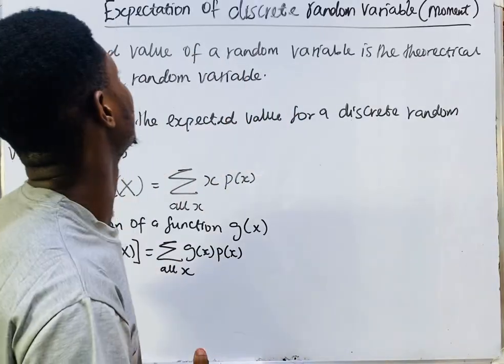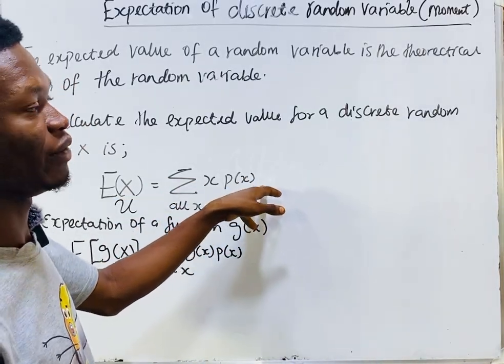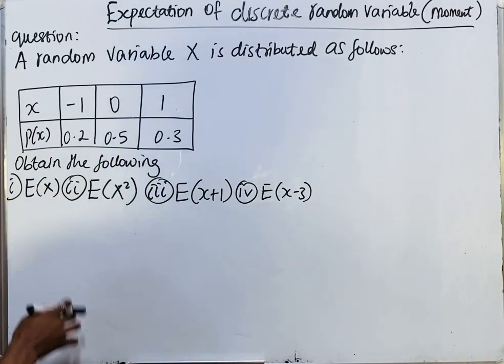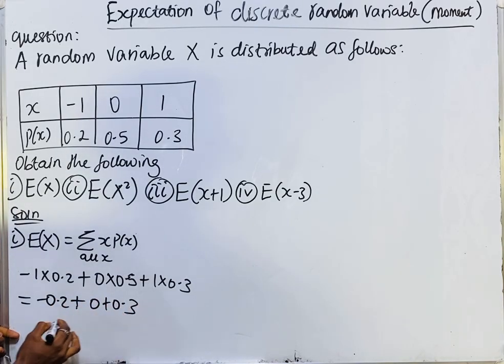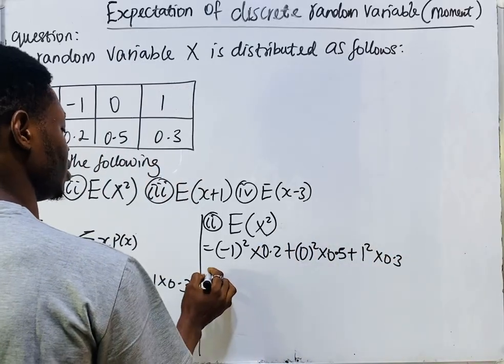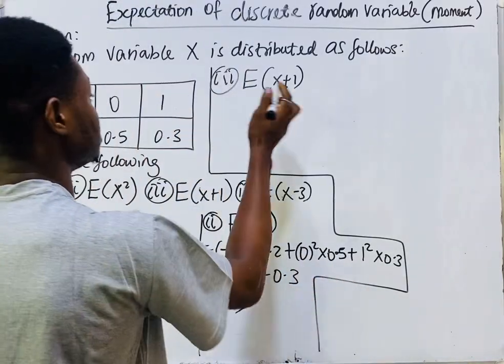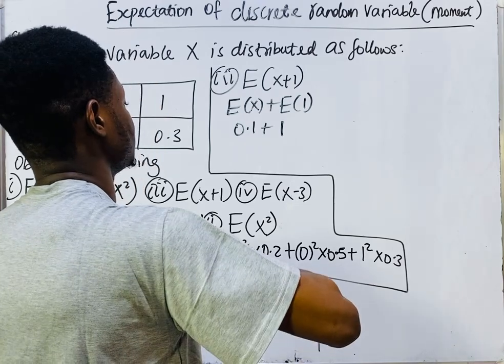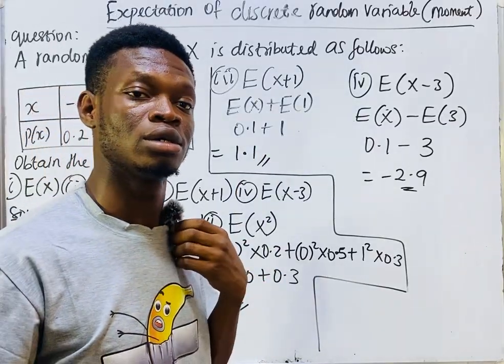HOW TO FIND THE EXPECTED VALUE OF A DISCRETE RANDOM VARIABLE